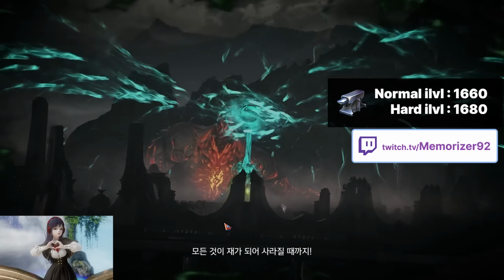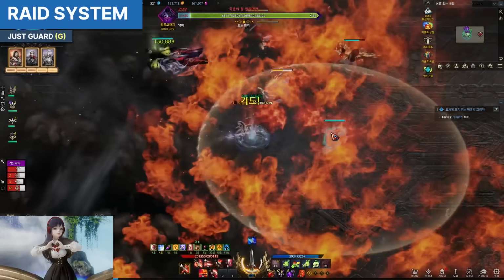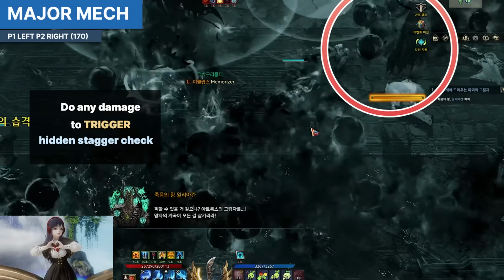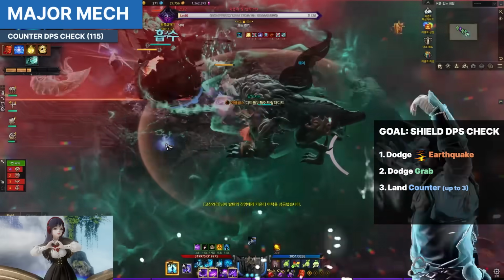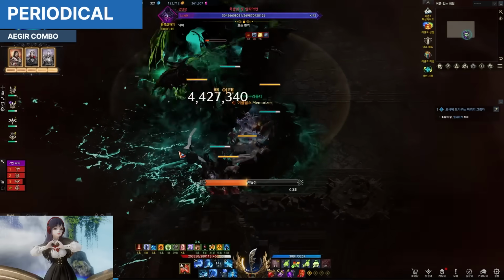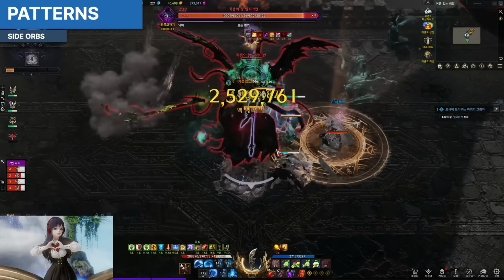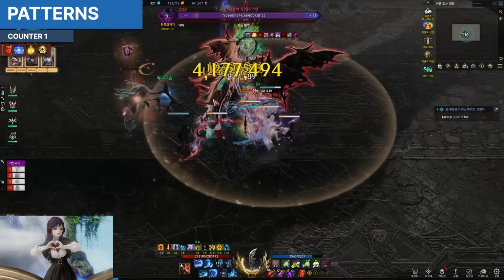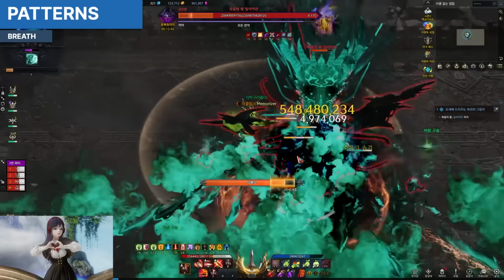[Lost Ark] Aegir Raid Guide Gate1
00:00 Intro
00:15 Reward
00:35 Preparation
00:46 Ally skill
00:58 Just guard
01:25 Shadow (197 hp) Ally skill afterward
01:44 Shapes (170 hp)
02:52 Earthquake (Periodic)
03:02 Hide behind (143 hp)
03:18 Valtan combo (Periodic)
03:35 Counter & shield (115 hp) Ally skill
04:11 Meteor (Periodic)
04:25 Memory (87 hp)
04:56 Aegir combo (Periodic)
05:19 Arm & stagger (60 hp) Ally skill
05:56 Memory & stagger (30 hp) Ally skill
06:18 Shadow
06:28 Medusa
06:38 Side orbs
06:49 Pull & airborne
06:57 Bacon
07:05 Scythe color
07:13 Dual weapon
07:24 Grab
07:34 Back fear
07:45 Back step & fear
07:55 Counter 1
08:07 Counter 2
08:19 Inside safe 1
08:30 Inside safe 2
08:39 Red & yellow
08:56 Square or diamond
09:08 Breathe
09:15 Outro